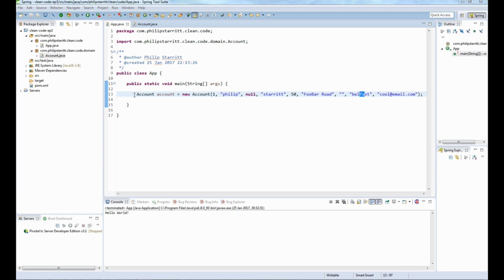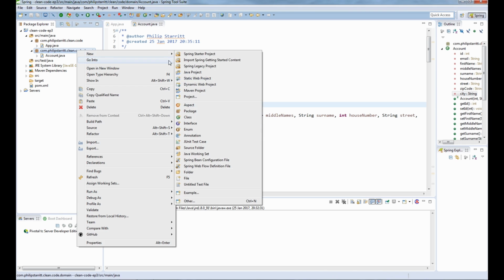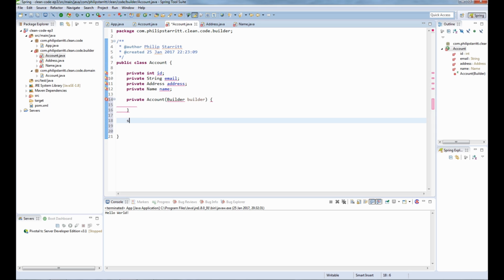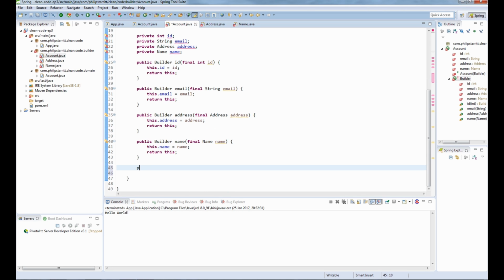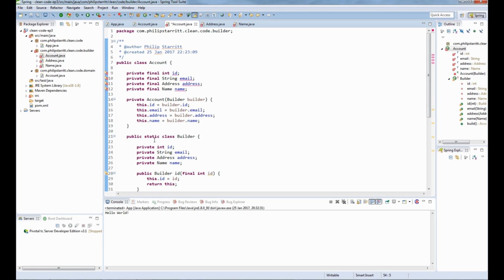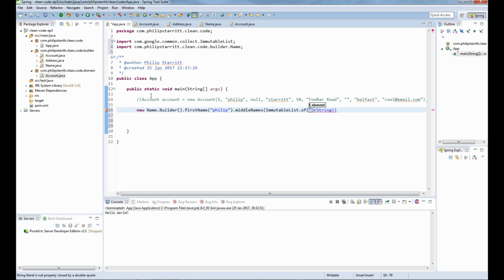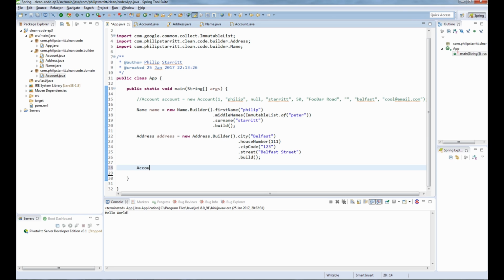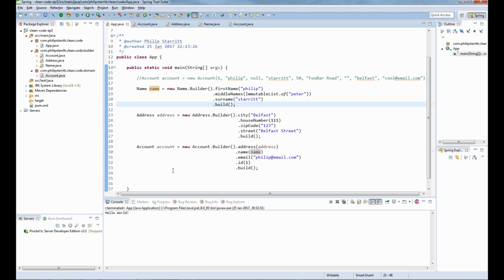Java Clean Code Tutorial #3 - Builder Design Pattern Example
Episode 3 of the free Java Clean Code Training Series.

So what is the builder pattern and why is it needed?
The Gang of Four Builder pattern is an object creation software design pattern.

It solves many problems and challenges such as the never-ending constructor parameter anti-pattern.

Benefits of the java builder pattern:
 - No need to pass Null objects into the constructor.
 - You don’t need to guess or try to work out which constructor parameter maps to a certain object’s field. Error prone!
 - Easily made into an Immutable class. You can now share the object safely between threads or in a multi-threaded environment as you don’t need to worry about mutation of variable state.
 - Provides control over object construction steps and provides meaningful semantic method names.
 - Increases the use-ability, maintainability and readability of code when creating objects.

Software is written once and read hundreds of times. So let’s make our fellow developers life easier.

Why clean code?
Simple. Clean code allows us to confidently make changes and deliver more features quickly to our customers.

STOP THE ROT.

Till episode 4,

Philip